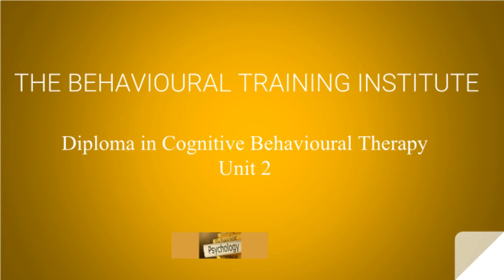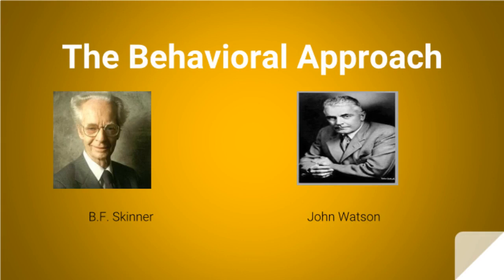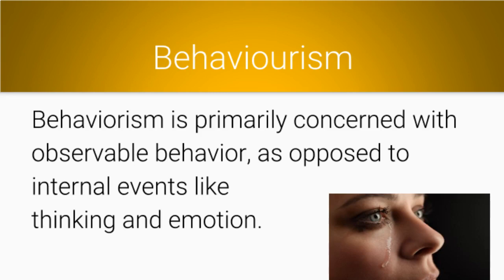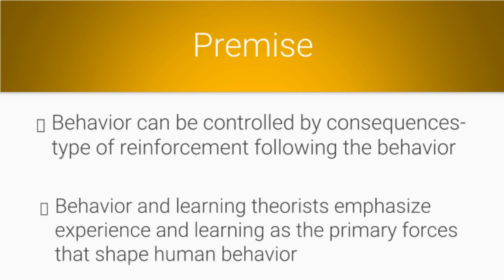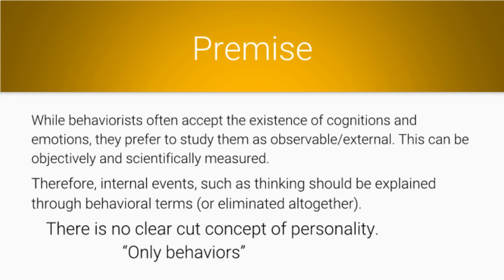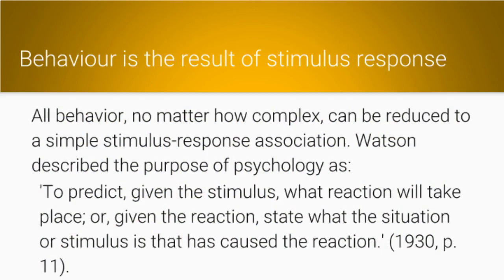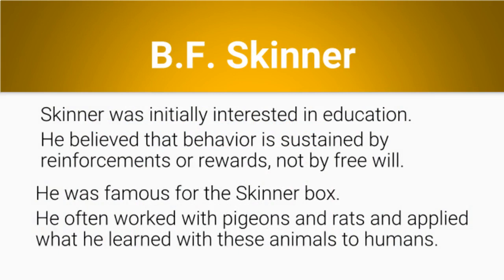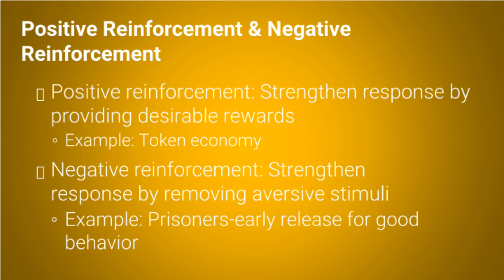CBT unit 2 part A